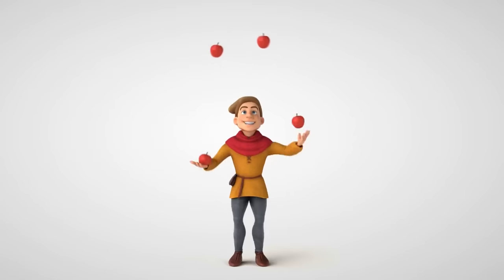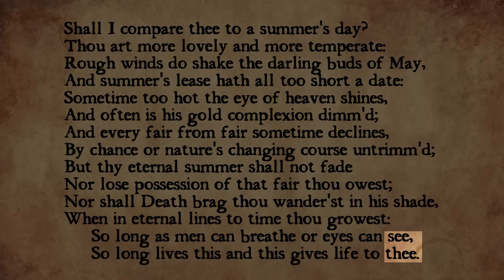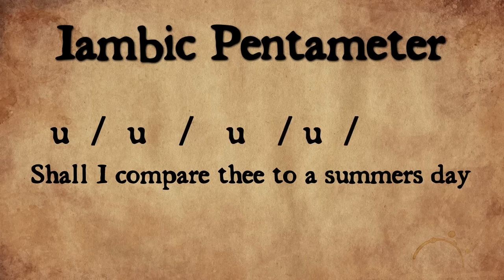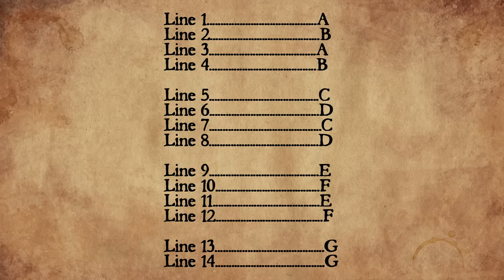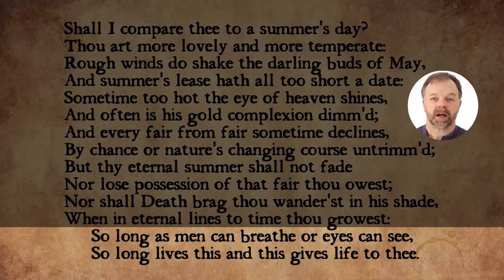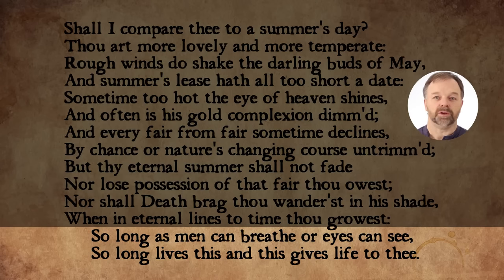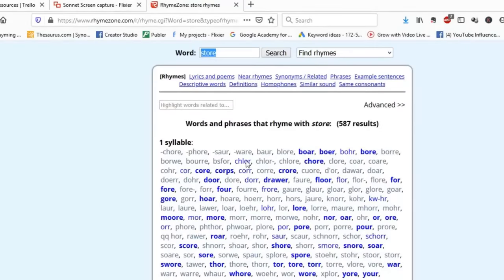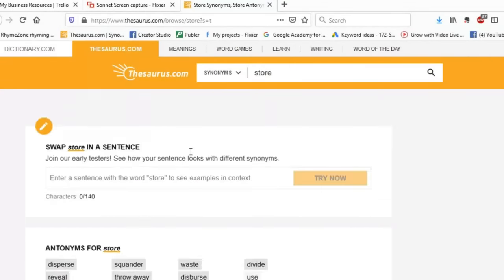How to Write a Sonnet - Write your own Shakespearean sonnet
Learn how to write a sonnet so you can pen your own Shakespearean style sonnet.  We break down the elements that make up a sonnet and some tips to write your own.

In this video we talk about the elements you need to think about when writing a sonnet of your own and include a short break down of sonnet 18 as an example.

2 free tools - a sonnet:
I mentioned at the start some tools to use
That you can find online to help you through
They are both free and they can help you choose
Words that will help you write a sonnet too

The first rhymezone which lives up to its name
It helps you find a rhyme for any word
Something so simple can help change the game
And make the fear of writing seem absurd

This helps extend my vocabulary
Anytime I think a word will bomb
I use this and it makes me feel less wary

Don’t just rely on these two tools of course
Imagination is the driving force.

Stock footage and images in this video:

Video by Stephanie Langford from Pexels
Video by Andrea Hamilton from Pexels
Video by cottonbro from Pexels
Video by Hansol Kim from Pexels
Video by Matilda Wormwood from Pexels
Video by BuildWith Angga from Pexels
Video by Taryn Elliott from Pexels
Video by Hans Muggesen from Pexels
Video by Tom Fisk from Pexels
Video by Iggy Poptratz from Pexels
Video by Ricardo Esquivel from Pexels
Video by Luis Quintero from Pexels
Video by Ruvim Miksanskiy from Pexels
Video by Julien Tromeur from Pixabay
Photo by Jonathan Petersson from Pexels
Photo by Moacir Eduardo de Oliveira from Pexels
Photo by Engin Akyurt from Pexels
Image by Janet Gooch from Pixabay